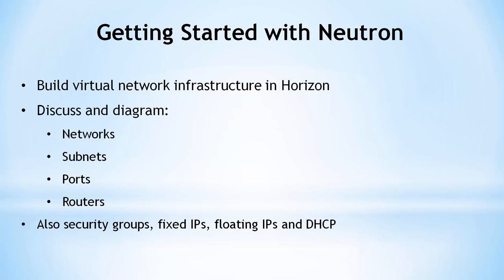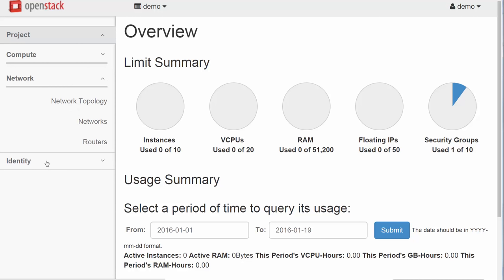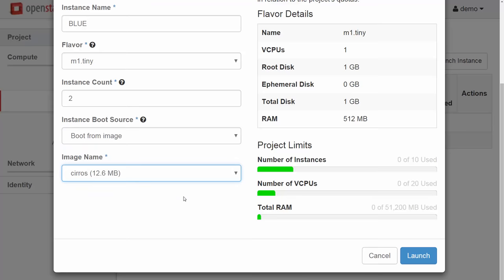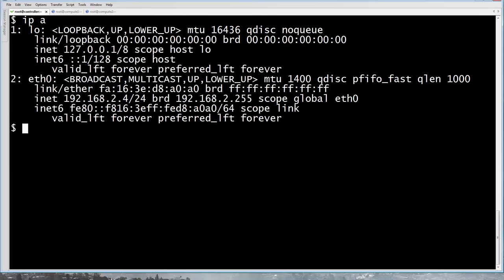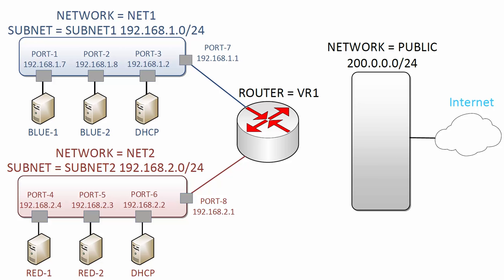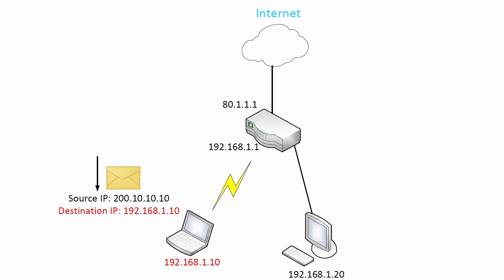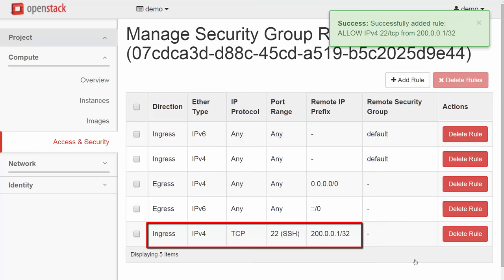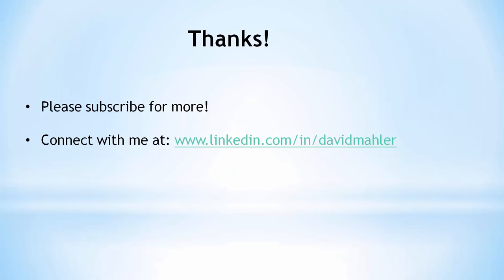Introduction to OpenStack Neutron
An introduction to OpenStack Neutron covering the high level concepts for networking in OpenStack.